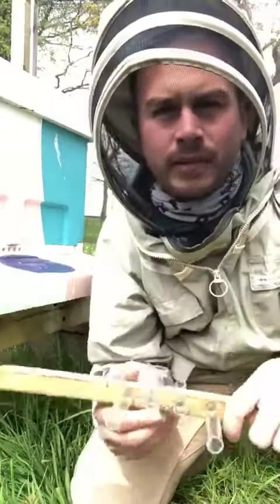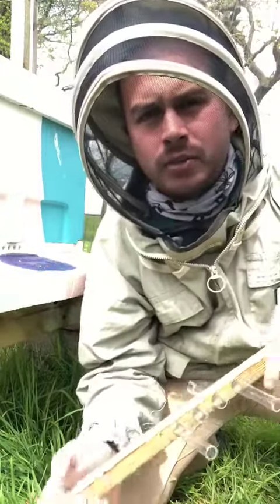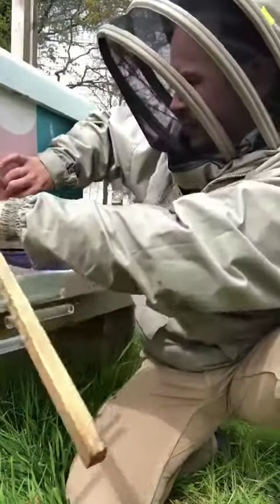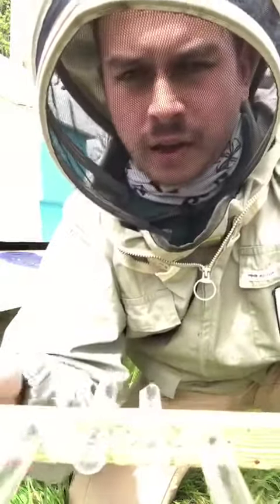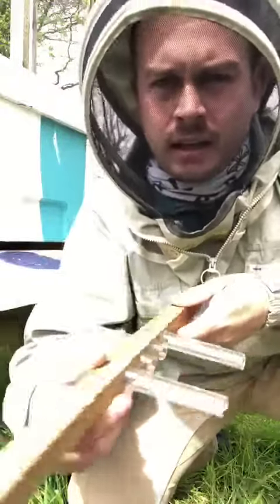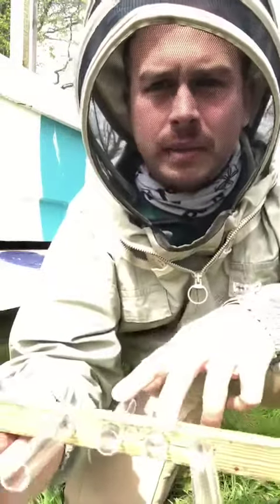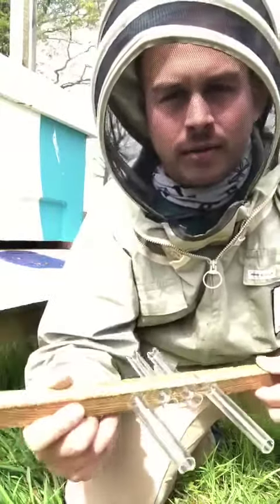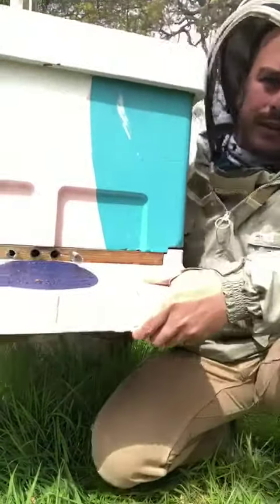Pollenize Pollen Tube Method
This is an innovative method to passively collect pollen from returning foraging bees. The goal of the tubes is to collect them weekly, with the normal hive inspection, and send them away at the end of the year to our connections at BeeBytes / Roslin Institute for DNA analysis. This helps build a picture of what is being foraged on, and subsequently how we could improve the forage for all pollinators.